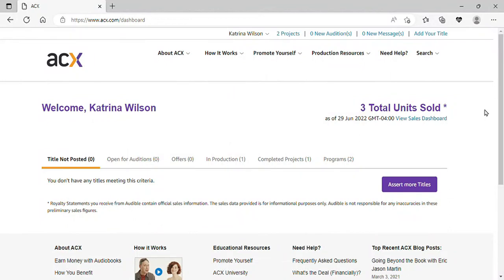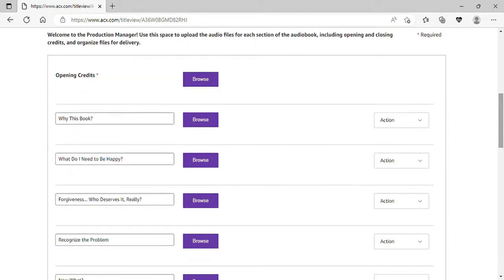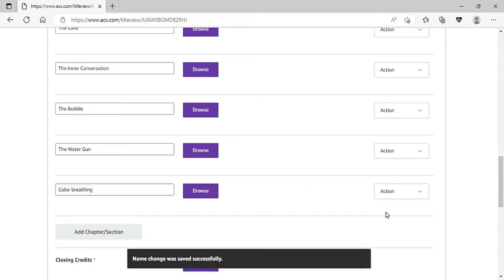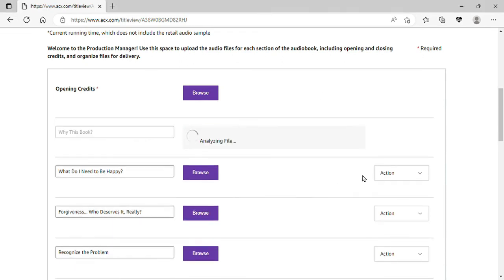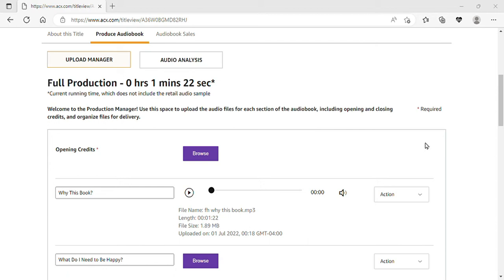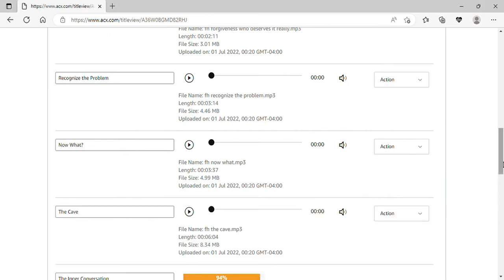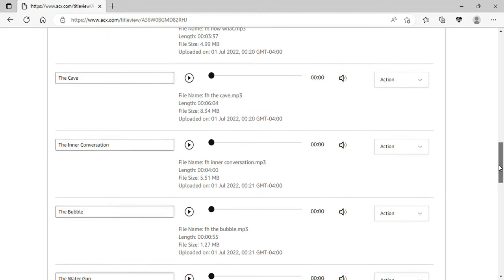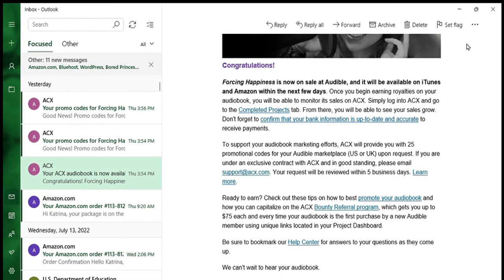Upload Your Audiobook to ACX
Now that you've completed your audiobook files, it's time to upload to ACX. Let me show you how, it's easy!